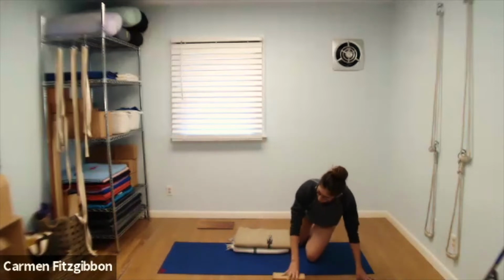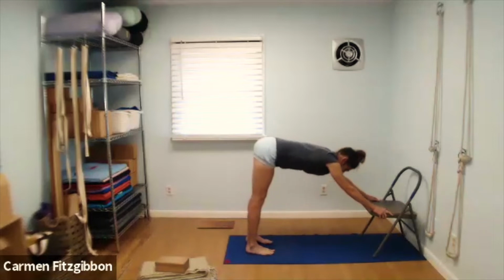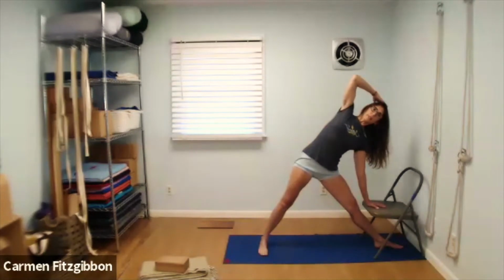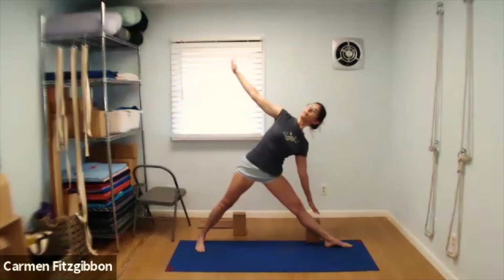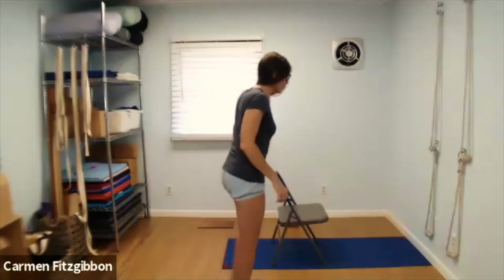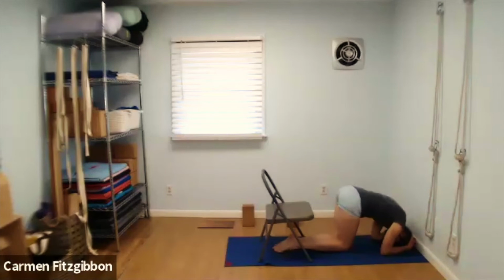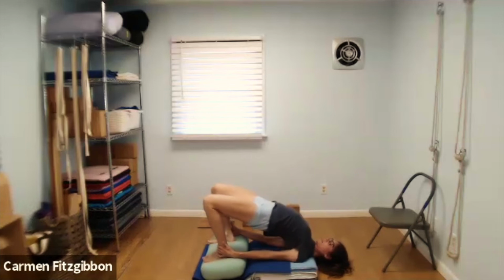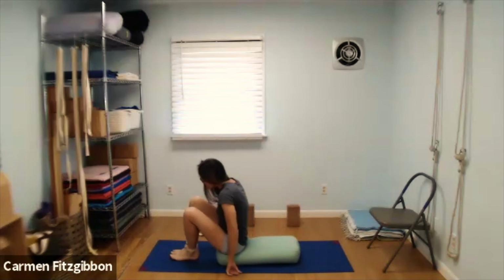Zoom Class: Deepening the understanding of Sirsasana (Headstand) - Level 2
This is a zoom class recording. The video quality is not of a high standard, but it offers a full length class for you to practice along with.

Basic explanation of class levels:
Level 1: Basic standing poses and intro. to Shoulder Stand.
Level 2: Standing poses continued, beginning back bends and forward bends and intro. to Headstand.
Level 3: Introduction of Hand Stand and Forearm balance and beginning Shoulder Stand variations.
Level 4: Learning Padmasana (lotus pose), full back bend and arm balances plus beginning Head Stand variations.
Level 5: Continuation and deepening of all previous poses and categories.

BY PARTICIPATING IN THIS CLASS OR CLASSES, I ACKNOWLEDGE THAT I AM VOLUNTARILY GIVING UP SUBSTANTIAL LEGAL RIGHTS, INCLUDING THE RIGHT TO SUE CARMEN FITZGIBBON.